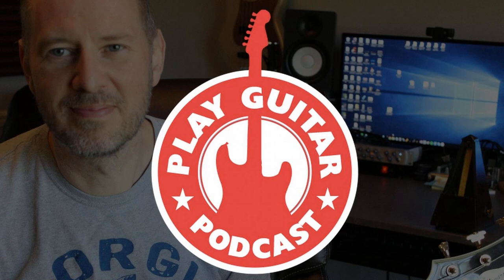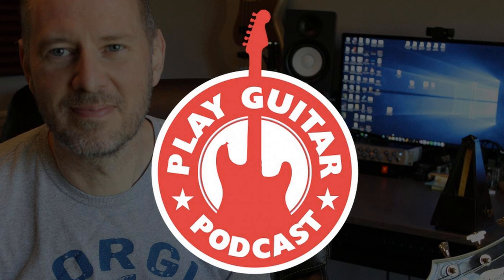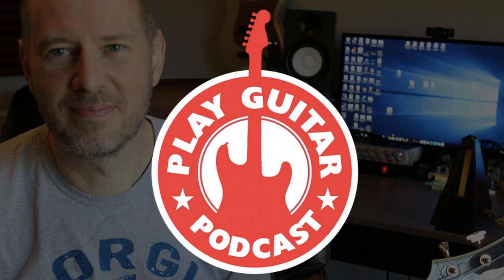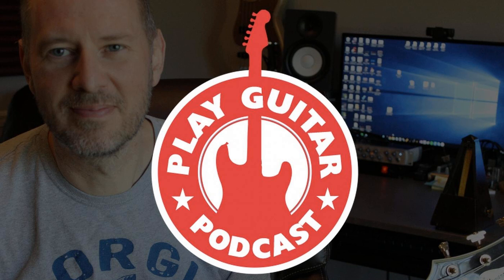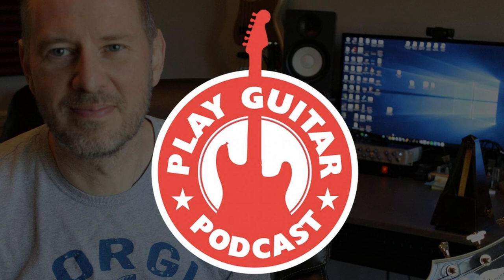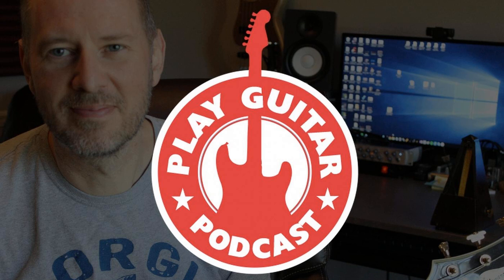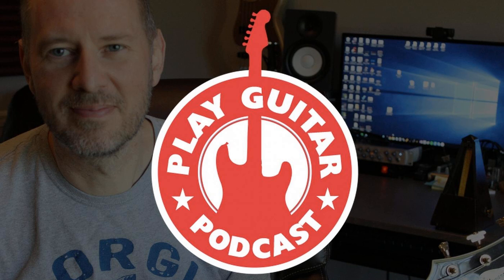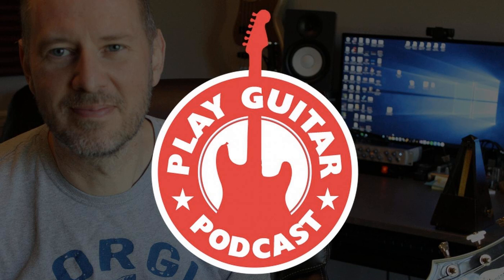Open up the fretboard - 003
Today, I talk about the one thing that guitarists of all levels need to work on. How to better open up the fretboard. Also I have some guitar news and another installment of Creating the band!